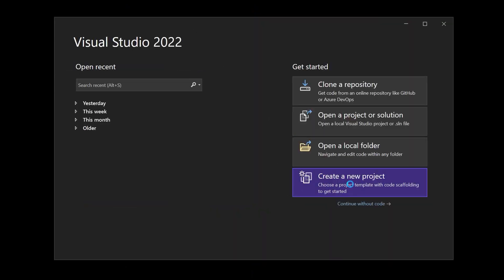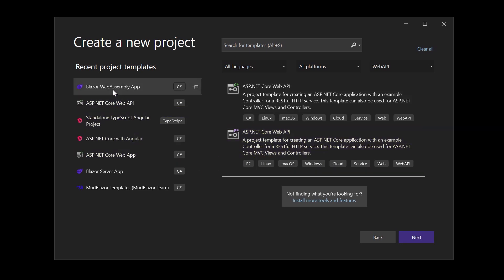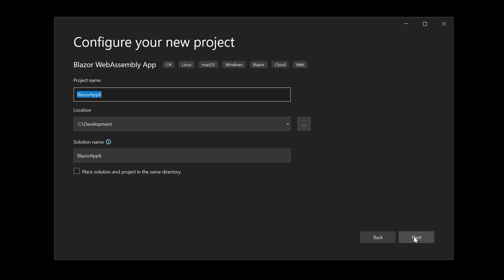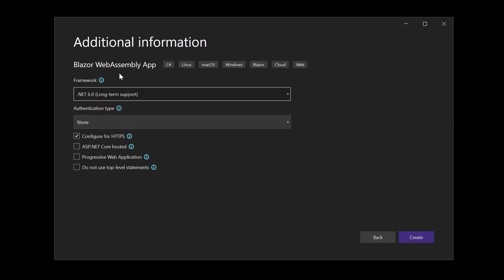🔒 Identity with a .NET 6 Web API & Blazor WebAssembly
💖 .NET Web Academy Valentine's Sale 💖 Save up to 70% only today!

Table of Contents:
00:00 🔒 Identity with a .NET 6 Web API & Blazor WebAssembly
03:39 Create the Project
06:11 Solution Overview
07:29 Run Application for the First Time
10:31 Use SQL Server Management Studio for the Database
12:18 Change the Connection String
13:12 Install EF Core Tools
14:39 Apply Migrations
18:58 Register a User
21:20 Scaffolding Identity Files
27:33 Add a Relationship to the ApplicationUser
30:43 Add a new Migration
31:49 Add Super Heroes
32:42 Add a Controller to GET related Super Heroes from the Database
37:43 Implement Web API Call on the Blazor Client
39:26 Test the Implementation
40:18 Use the Include() function to load the related Super Heroes
41:13 Utilize the UserManager of Identity
42:57 Load related data with AutoInclude()
44:18 Use the AuthenticationStateProvider to get the current User's Authentication State

🙏MANY THANKS TO THESE LOVELY PEOPLE:
Piotr Franczak
Jan Trichter
Tom
H. Ali
Ashley Gahl
Daniel Viveros
Mehmet Ali Ege
Winther
harry j
Sam Catlow
Jim
Brian Williams
Gonzo
Jonas
Ariel Sartor
Andy Benson
Raphael Lukas
James Goforth
Doug Nelson
Arif Hasanov
Thomas Korsgaard
FastTrak
Jeff Sager
Dan Moyer
AlgoMarket
Mennskr
Simon
Michael Mel
Hermann Rösch
Jim McNeal
Kieron
Gerrit Esmeijer
Axel
Kareem Skinner
Joaquim
Alain Legrand
Per Rieland
Greg
Brendan Maunder
Stageoner
Andrew Campbell
pascalditzfeld
PovilasSimanskas
Ameet Jayawant
jenö
Marco Otilli
Mark
l33ter
alibux
g.dassel
Luke Vincent
mrcl
Alain Legrand
Thomas Werner
István Csibor
Grant Burdon
Gerrit Esmeijer
Illia
Németh-Pók István
Michael Mel
Marko Zdilar
GerryB
Domen Hren
Carey
Peter De Tender
Baris Keskin
Mathias
walter e watkins
Günther Dassel
Axel
Josh
Daniel Huber
Fredric Adell
Juan Carlos
Manolis
Pajani
P.
Jonas Granlund
Bobby
Kristina